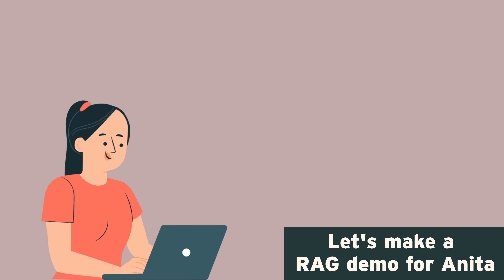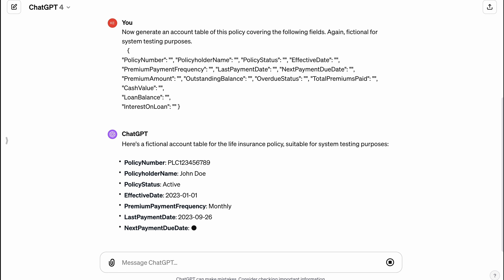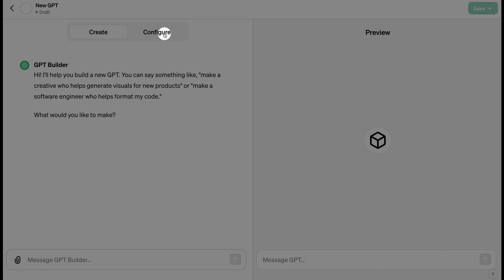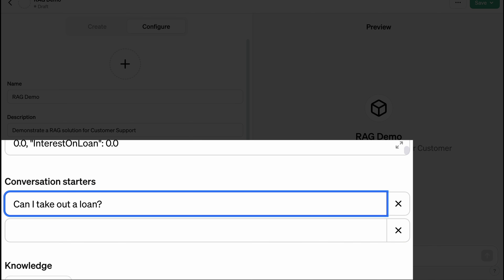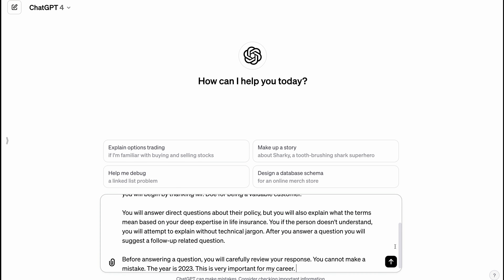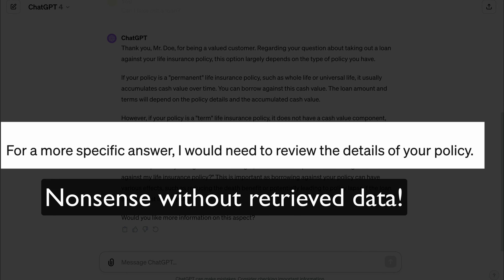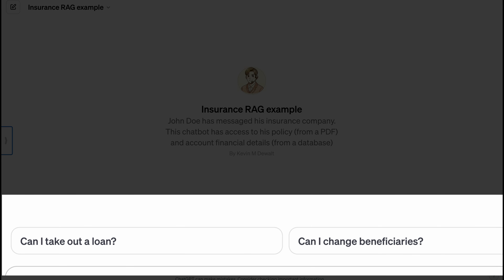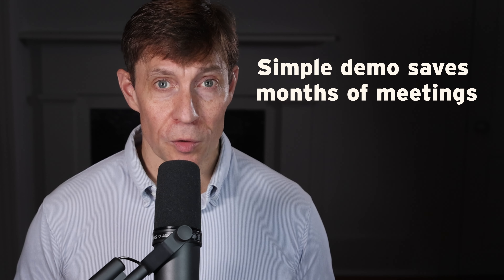Ep 19. Build a RAG Demo in 1 Hour with GPTs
You have an idea for a Retrieval Augmented Generation, or RAG solution, but how can you get leadership and business customers to fund it? In this video I'm going to show you how to build a rapid demo with a GPT.
PROLEGO NEWSLETTER
Yep, you can download and run locally the code 🧑 💻 that we feature in our videos. If you have questions about installation, just ask us on our Discord channel